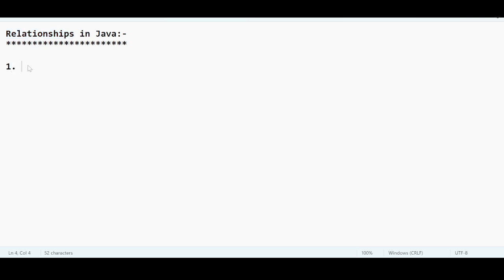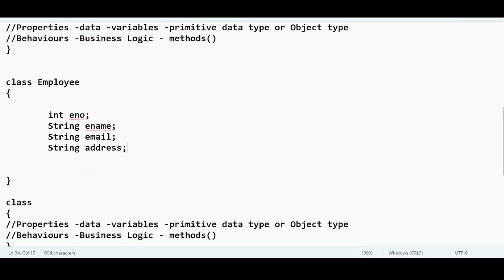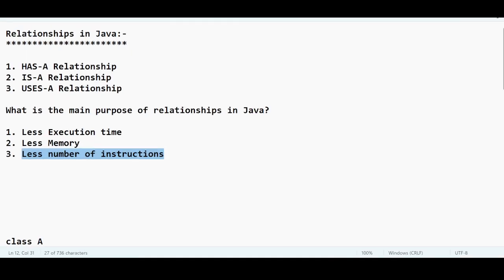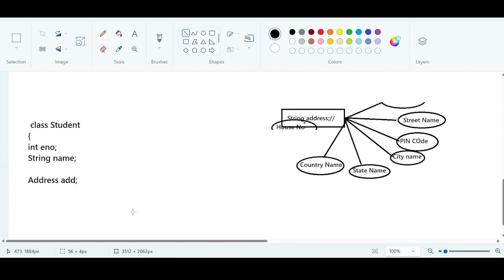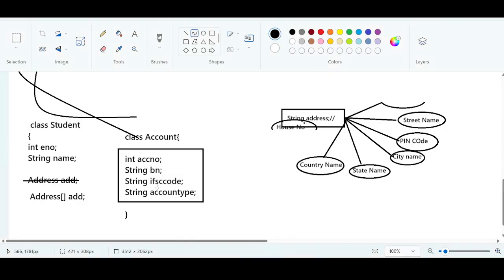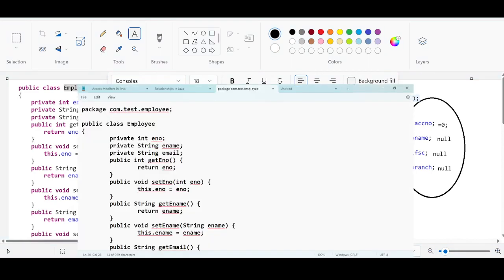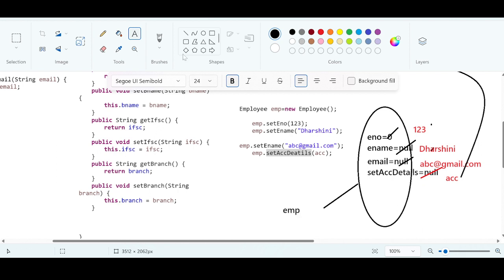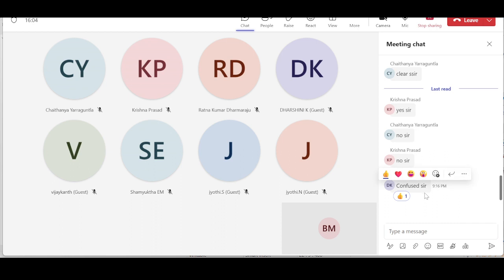Relationship in Java- Associations- one to one Associations- Complete Explanation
Relationships in Java:-
1. HAS-A Relationship
2. IS-A Relationship
3. USES-A Relationship

What is the main purpose of relationships in Java?
1. Less Execution time
2. Less Memory
3. Less number of instructions

Q1) What is the difference between HAS-A relationship and IS-A Relationship?
HAS-A relationship is used to define the associations between the classes. It will improve the communication and the data navigation between the classes.
IS-A Relationship is able to define the inheritance relationship or parent-child relationship between the java classes. It will improve code reusability.

Associations in Java:-
The main intention of Java Associations is
1. Communication between classes.
2. Navigation between classes.

There are categorized into 4 types:-
1. One- To - One Association
2. One- To - Many Association
3. Many- To - One Association
4. Many- To - Many Association
To implement associations in Java applications we have to declare either single or array of reference variable of one class in another class.

1. One- To - One Association
It is a relation between 2 classes or 2 entities where one instance of an entity should be mapped exactly with one instance of another entity.
Example:-
 Every employee has one bank account.

Example Program:-
Employee.java
package com.test.employee;
public class Employee
 private int eno;
 private String ename;
 private String email;
 private AccountDetails accDeatils;
 public int getEno() {
  return eno;
 public void setEno(int eno) {
  this.eno = eno;
 public String getEname() {
  return ename;
 public void setEname(String ename) {
  this.ename = ename;
 public String getEmail() {
  return email;
 public void setEmail(String email) {
  this.email = email;
 public AccountDetails getAccDeatils() {
  return accDeatils;
 public void setAccDeatils(AccountDetails accDeatils) {
  this.accDeatils = accDeatils;
 public void printDetails()
  System.out.println("The employee details are  ");
System.out.println(" ");
  System.out.println("The name "+getEname());
  System.out.println("The employee number is  "+getEno());
  System.out.println();
         System.out.println("The account details ");
System.out.println(" ");
        System.out.println("Account number "+accDeatils.getAccno());
        System.out.println("Account Branch "+accDeatils.getBranch());
        System.out.println("Account Branch "+accDeatils.getBname());
        System.out.println("Account Branch "+accDeatils.getIfsc());
AccountDetails.java:-
package com.test.employee;
public class AccountDetails
 private int accno;
 private String bname;
 private String ifsc;
 private String branch;
 public int getAccno() {
  return accno;
 public void setAccno(int accno) {
  this.accno = accno;
 public String getBname() {
  return bname;
 public void setBname(String bname) {
  this.bname = bname;
 public String getIfsc() {
  return ifsc;
 public void setIfsc(String ifsc) {
  this.ifsc = ifsc;
 public String getBranch() {
  return branch;
 public void setBranch(String branch) {
  this.branch = branch;
MainClass.java:-
package com.test.main;
import com.test.employee.AccountDetails;
import com.test.employee.Employee;
public class MainClass {
 public static void main(String[] args)
  AccountDetails acc=new AccountDetails();
  acc.setAccno(12345);
  acc.setBname("AXIS");
  acc.setBranch("Chennai");
  acc.setIfsc("IFSC0001");

  Employee emp=new Employee();
  emp.setEno(12345);
  emp.setEname("RatnaKumar");
  emp.setAccDeatils(acc);
  emp.printDetails();

  AccountDetails acc1=new AccountDetails();
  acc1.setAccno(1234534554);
  acc1.setBname("ICICI");
  acc1.setBranch("HYD");
  acc1.setIfsc("IFSC0001234");

                Employee emp1=new Employee();
  emp1.setEno(12222);
  emp1.setEname("Kumar");
  emp1.setAccDeatils(acc1);
  emp1.printDetails();